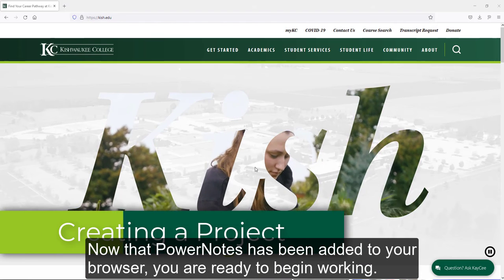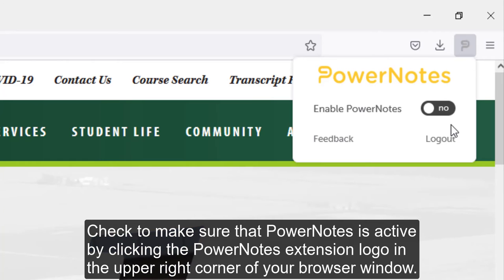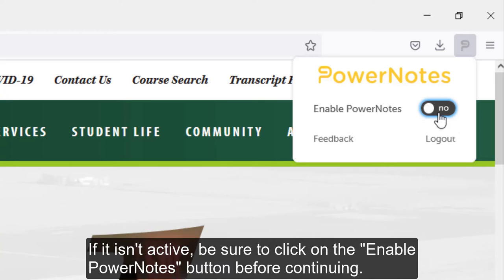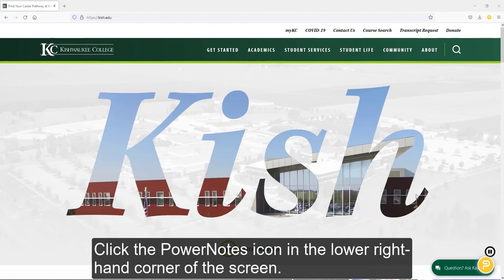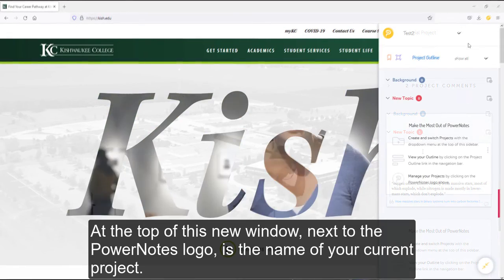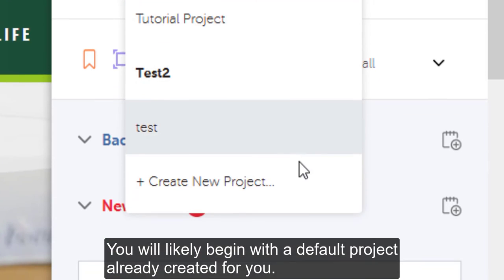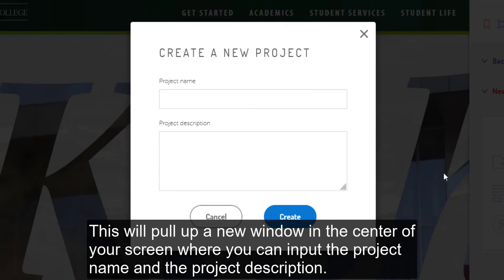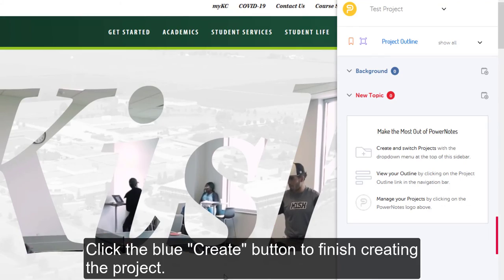Kishwaukee College PowerNotes Creating a Project Tutorial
Learn how to create a project within PowerNotes, a browser plug-in that seeks to unify and simplify the research and citation process.